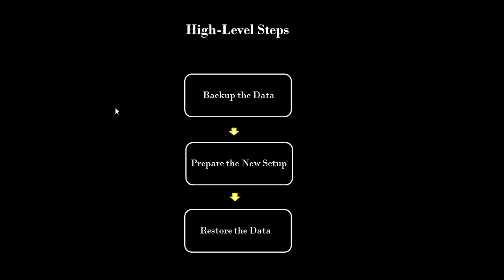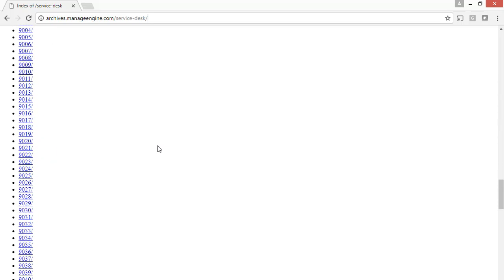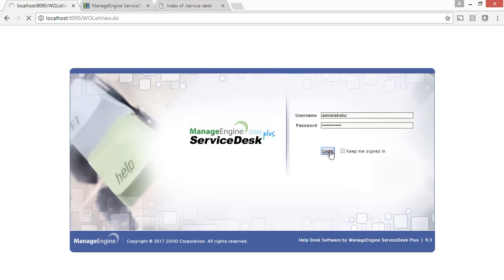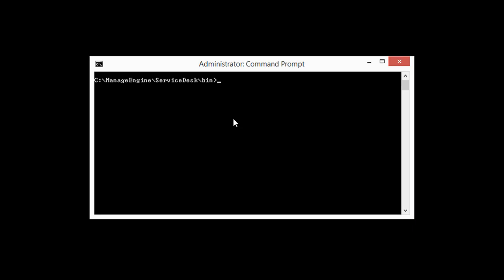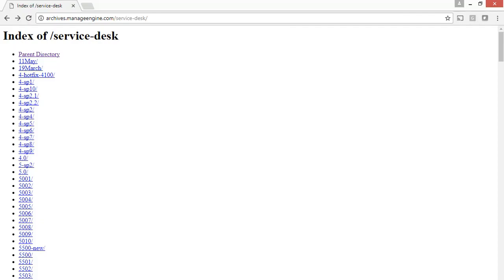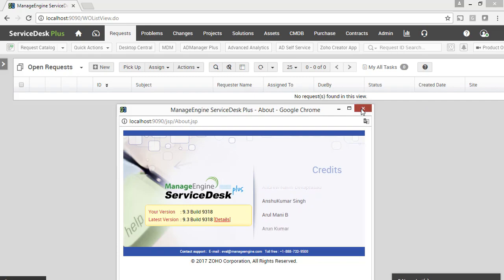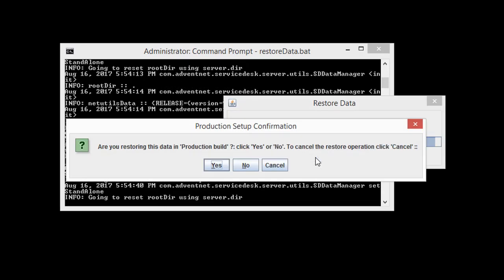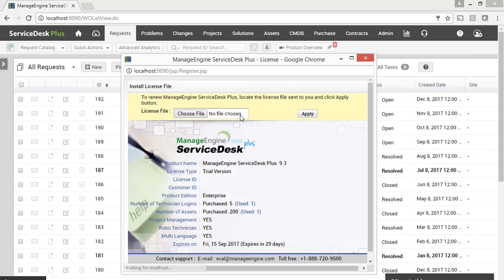ServiceDesk Plus Data migration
This video shows the steps to change the ServiceDesk Plus server or to migrate the data from one server to another server.